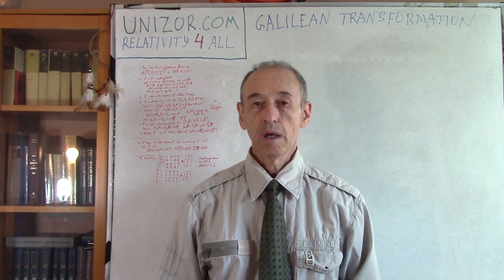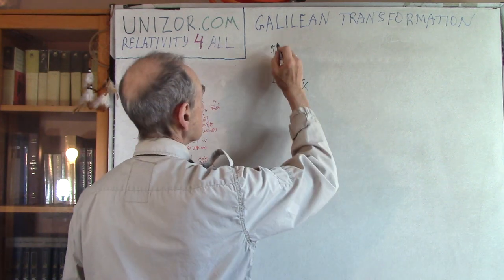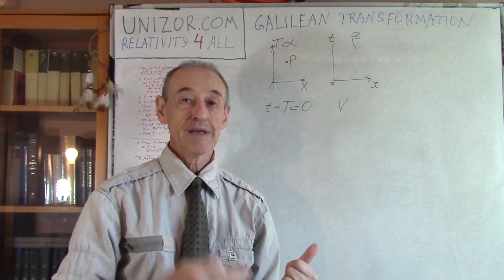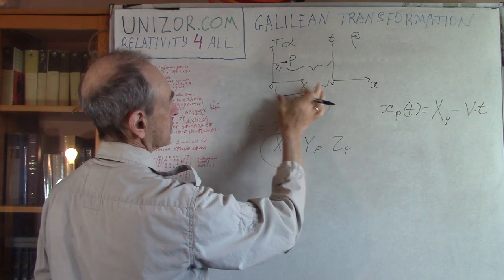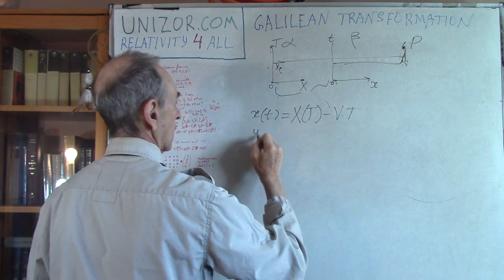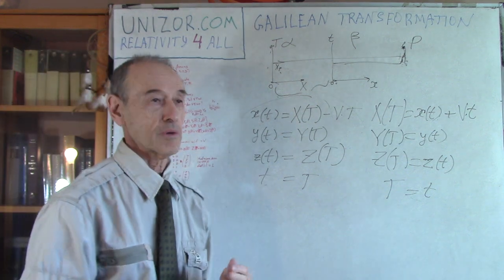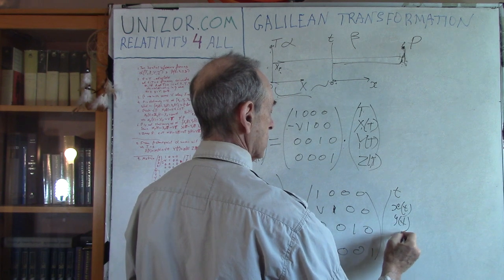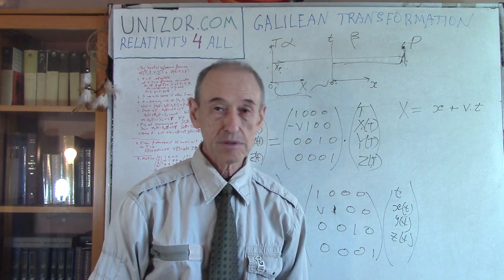Galilean Transformation: UNIZOR.COM - Relativity 4 All - Principles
Galilean Transformations

Here and in many other places of this course we will be dealing with two inertial reference frames moving relative to each other with constant speed.

Let's call one of these reference frames primary or α and its Cartesian axes will be called X,Y,Z.
The other system will be called secondary or β with axes x,y,z.

For simplicity, we assume that β reference frame at zero-time t=0 coincides with α.
We also assume that β frame is moving along the X-axis of α with constant speed V, preserving the parallelism of corresponding axes of these reference frames.

Time is considered absolute and the same for both reference frames.

Assume, there is a given stationary point P with coordinates {XP,YP,ZP} not changing with time in α frame.
Our task is to determine its coordinates {xP(t),yP(t),zP(t)} in β frame that moves relative to α as described above.

[Continue reading on UNIZOR.COM - Relativity 4 All - Principles - Galilean Transformation]